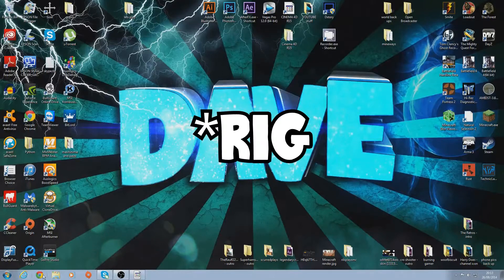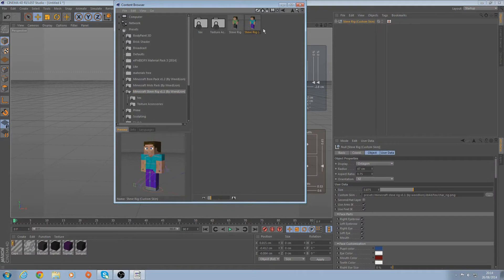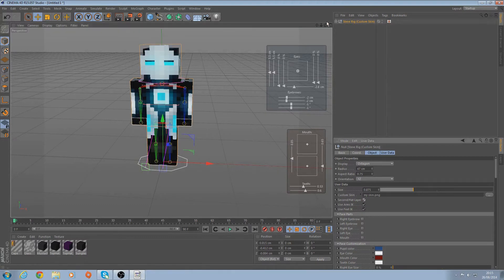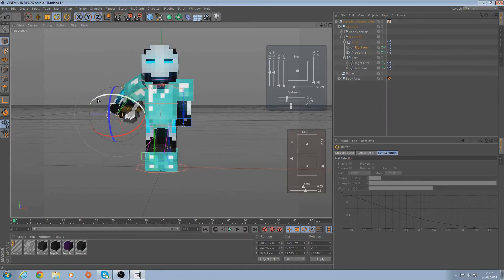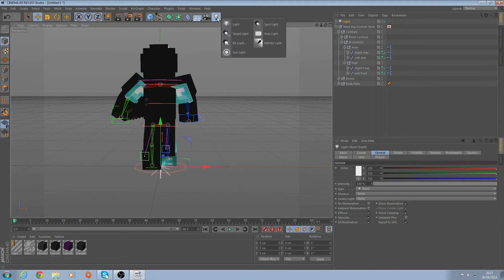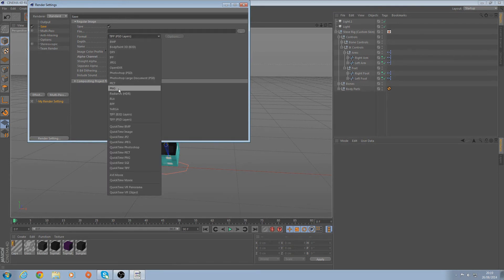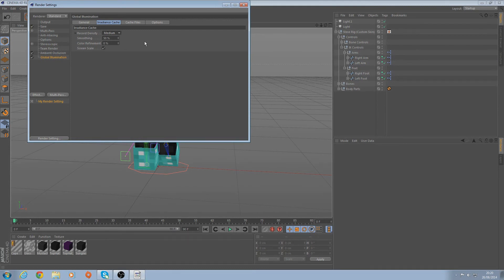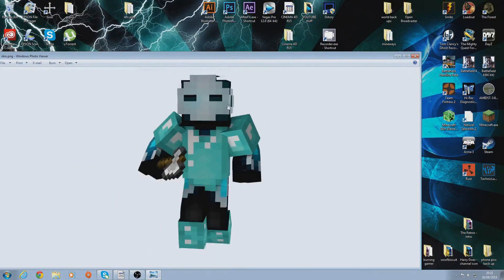Cinema 4D: How to Make a Minecraft Character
Hello guys, today we have another tutorial. I show you how to make 3D renders of your Minecraft character in Cinema 4D

Couldn't edit my audio in audacity for some reason..